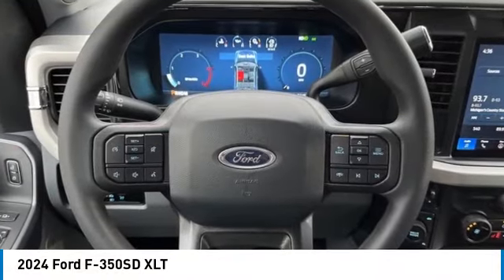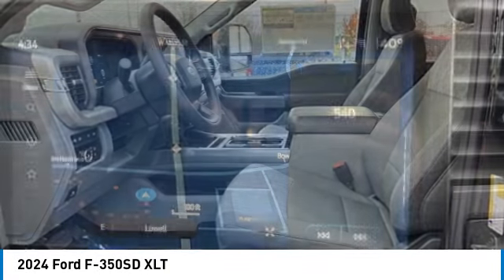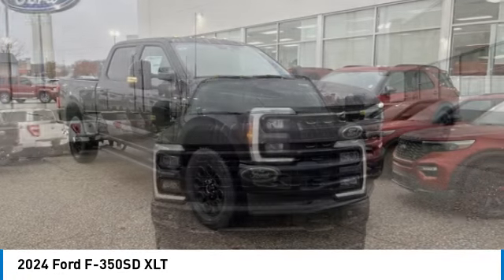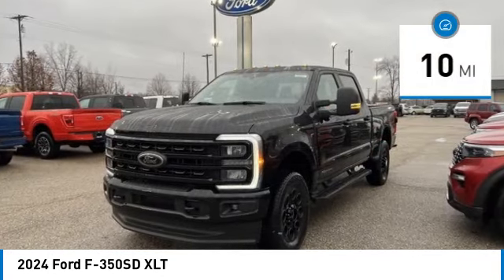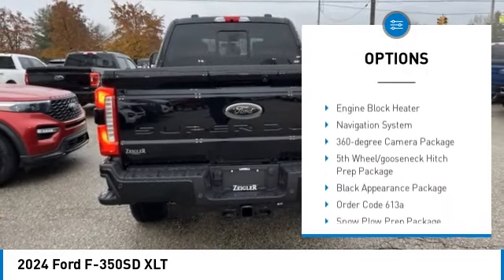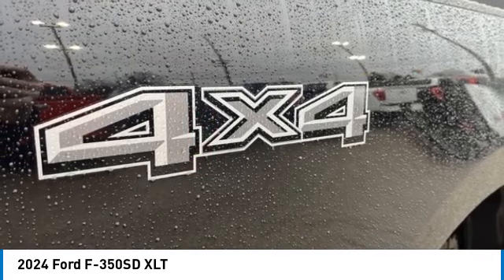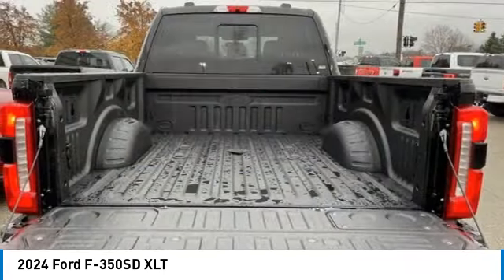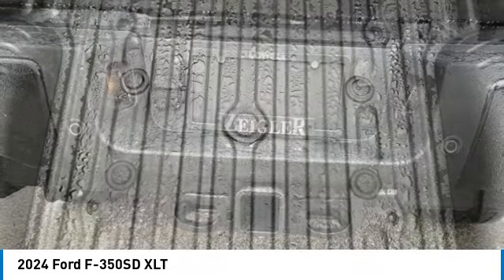2024 Ford F-350SD 24021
2024 Ford F-350SD XLT

**AVAILABLE FOR IMMEDIATE DELIVERY**6.7L POWER STROKE DEISEL**BLACK APPEARANCE PACKAGE**LED BOX LIGHTING**360 DEGREE CAMERA**360 DEGREE CAMERA**HEATED SEATS**5TH WHEEL PREP PACKAGE**SNOW PLOW PREP PACKAGE**ROOF CLEARANCE LIGHTS**PRO POWER ONBOARD**REMOTE START**MUCH MUCH MORE**Agate Black Metallic 2024 Ford F-350SD XLT BLACK APPEARANCE PACKAGE 4WD 10-Speed Automatic Power Stroke 6.7L V8 DI 32V OHV Turbodiesel *NAVIGATION, *FULLY SERVICED, *REMOTE START, *REARVIEW CAMERA, *TRAILER TOW PACKAGE, *HEATED SEATS, 4WD, Navigation System.brbrRecent Arrival!